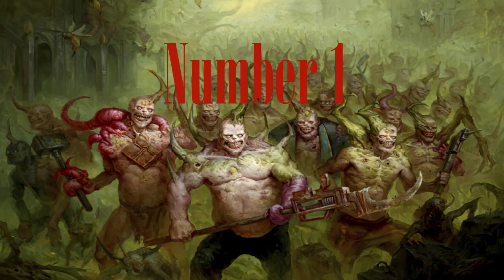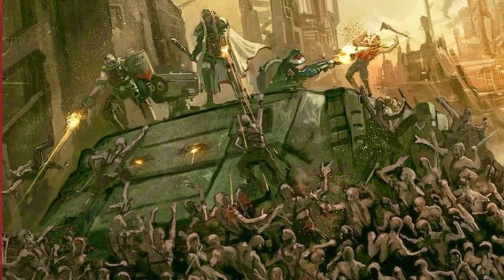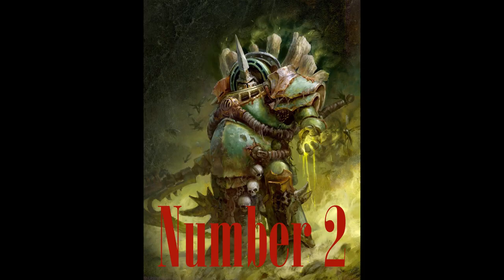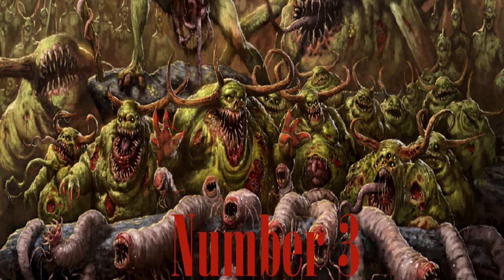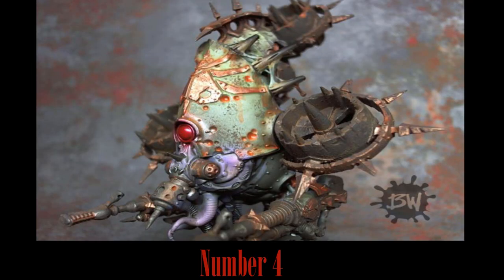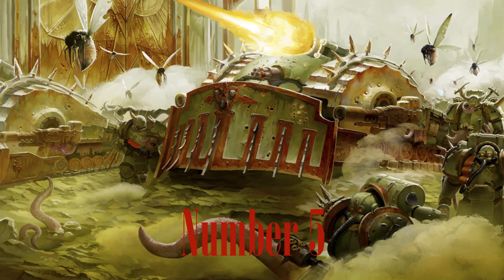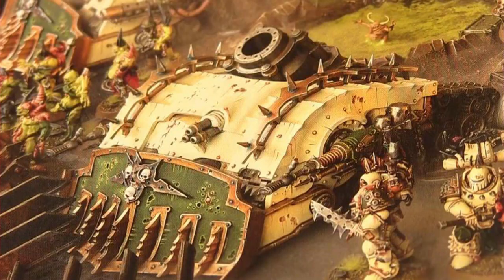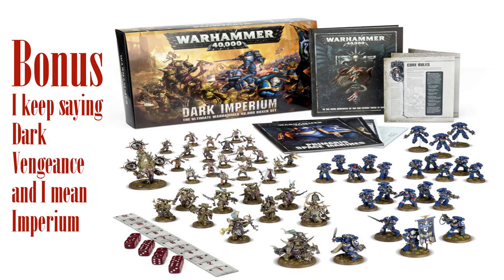5 tactics and tips to improve your Death Guard Army (WH40k)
5 tactics and tips to make your Warhammer 40k Death Guard Army better.